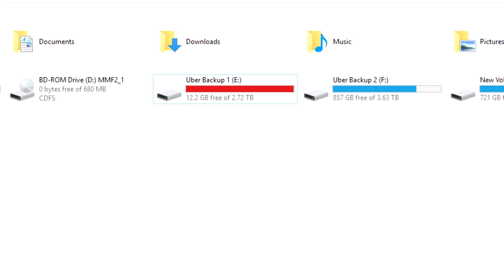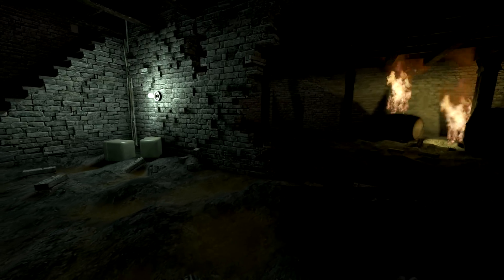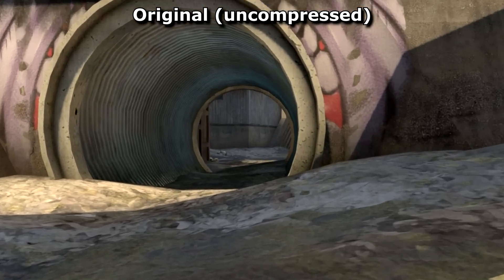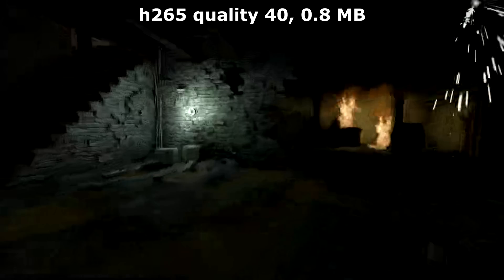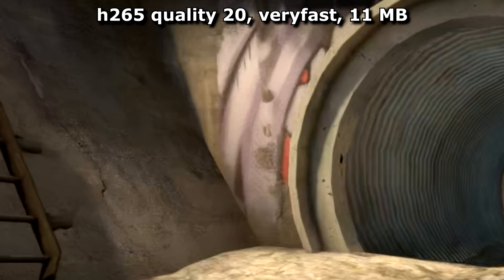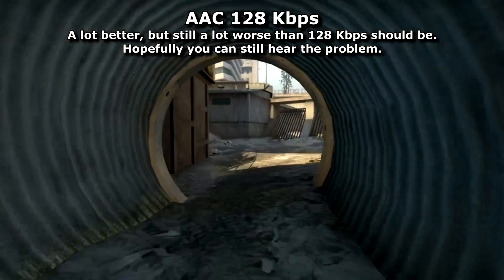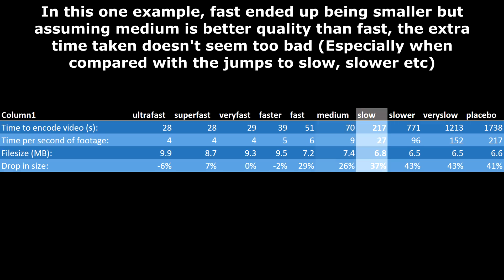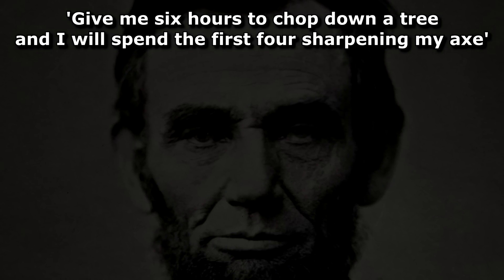Compressing my videos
H265, quality 21, MP3 192 Kbps audio and set the 'Optimise Video' setting to as low as you can bear. I found medium to be the best compromise.

For Youtube uploads in 4K, since h265 isn't currently supported, H264 @ quality 20, medium speed is pretty good and will be 1/4 the size of Sony's 4K-S option.

This is a bit of a fast-paced video, here's an index in case it helps:
0:58 - What is Youtube's quality like? (4K vs HD)
3:00 - h265 quality setting comparison and size
3:37 - 'Optimise video' feature: pros and cons
4:28 - Audio - Unfortunately the good FDK / HE settings have been removed from the latest version of Handbrake :(
5:46 - Which settings have I settled on for my video archives?